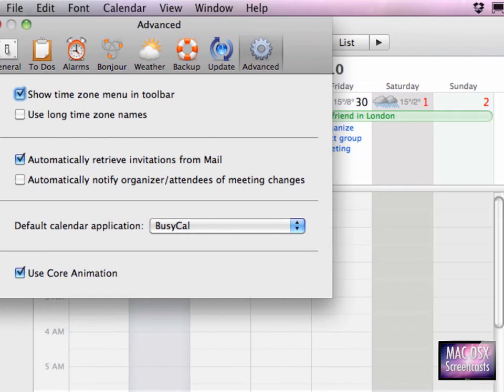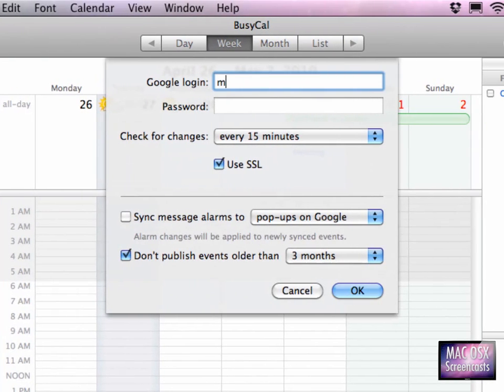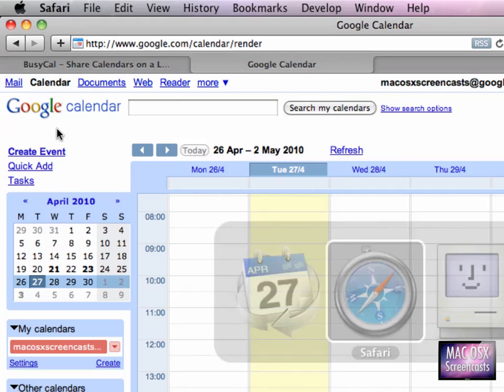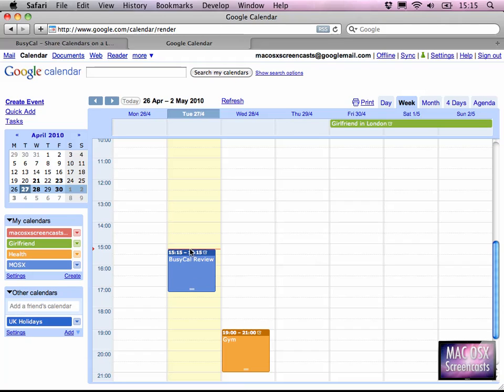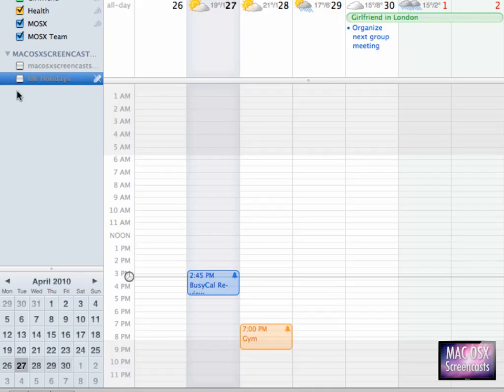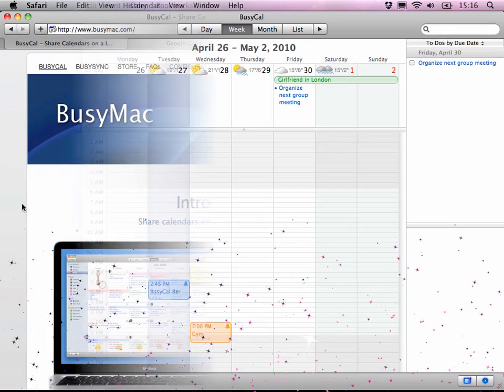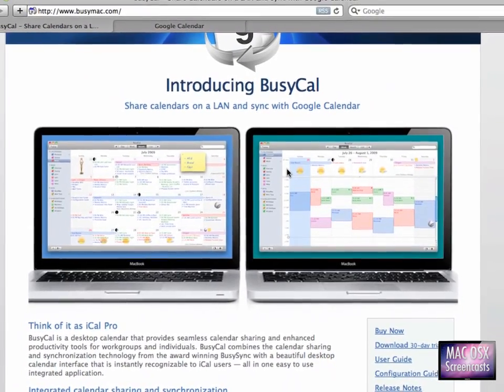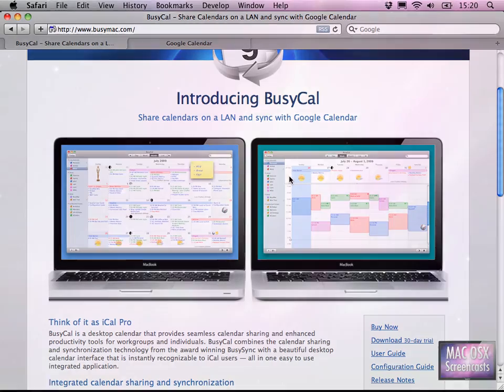BusyCal Review en part2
BusyCal is often quoted as being iCal Pro. An in fact it is iCal Pro. BusyCal brings so many new features to an iCal-like application that iCal looks totally under-equipped.